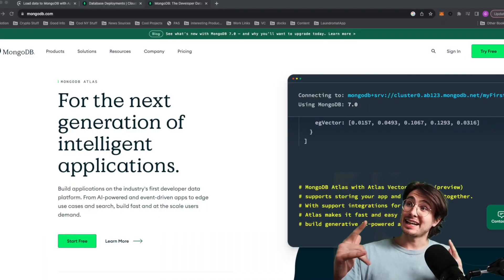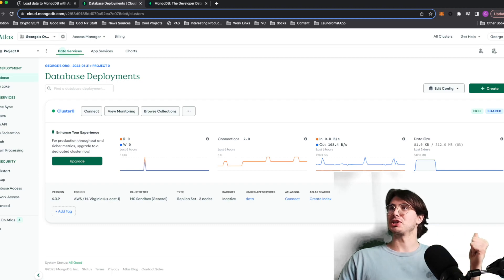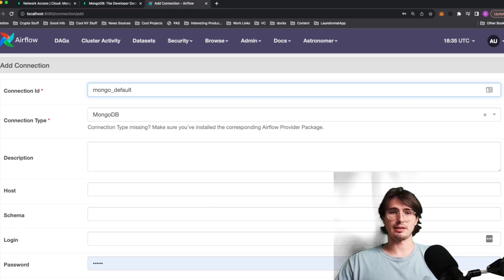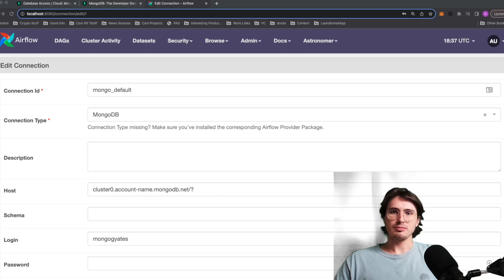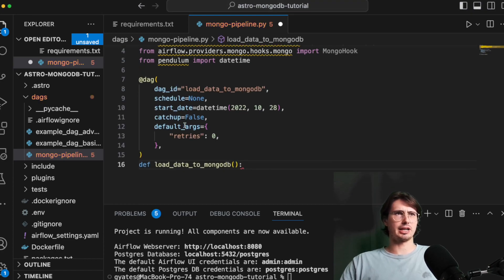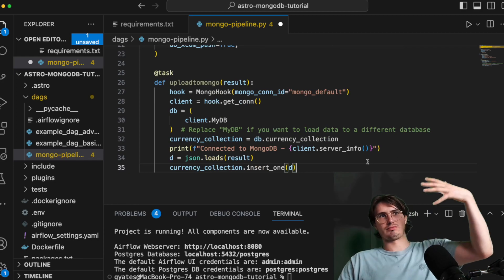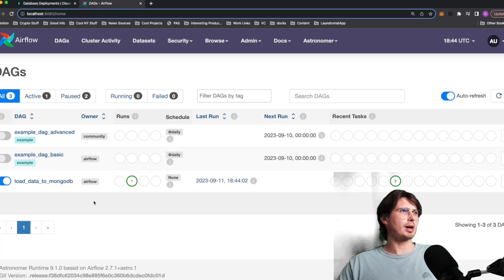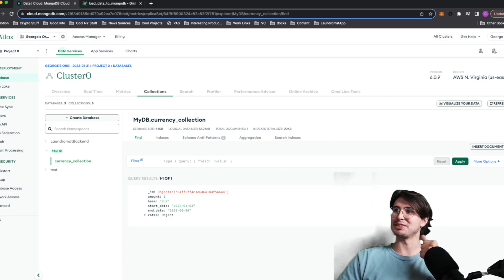How to Use MongoDB with Airflow!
In this video I'll dive into how to use MongoDB in conjunction with Airflow! MongoDB is an open-source general purpose database built by developers, for developers. MongoDB's popularity is driven by its use of flexible document schemas and horizontal scalability. By leveraging the Mongo provider, you can easily orchestrate many use cases with Airflow such as:

Machine learning pipelines.
Automating database administration operations.
Batch data pipelines.
In this tutorial, you'll learn how to use Airflow to load data from an API into MongoDB.